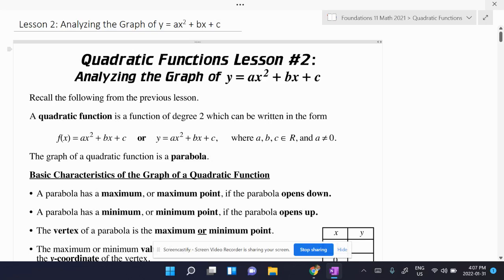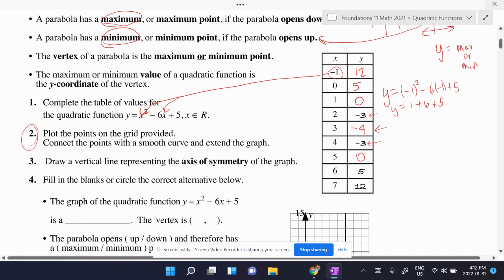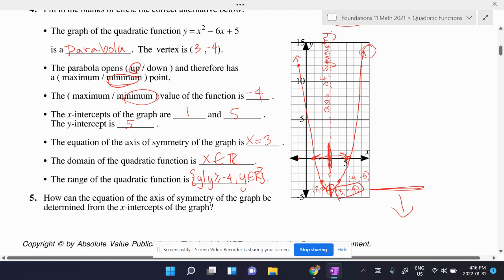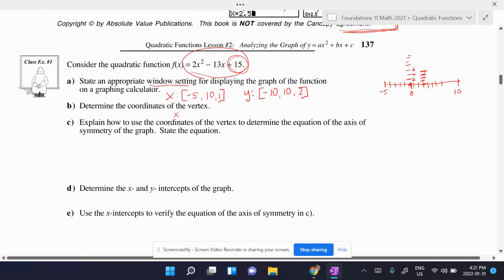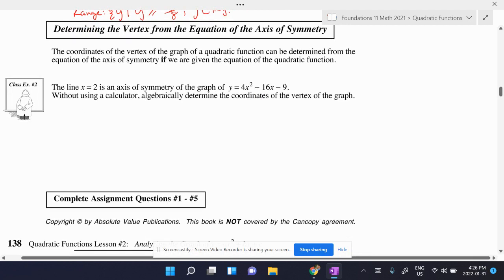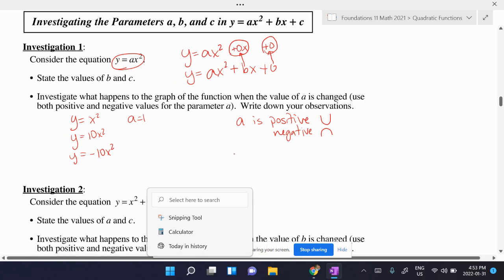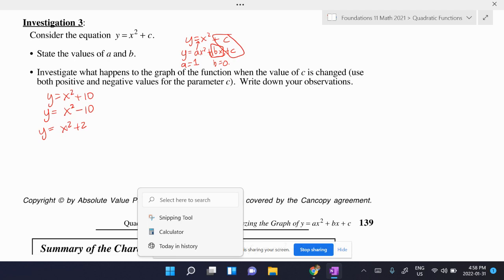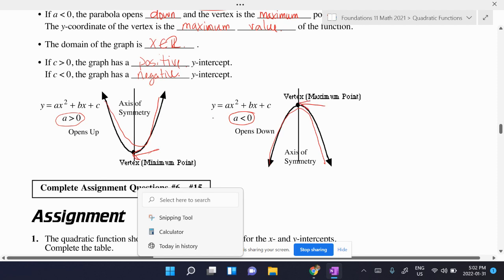Foundations 11 Ch 4.2 Quadratic Equations Analyzing a.b.c